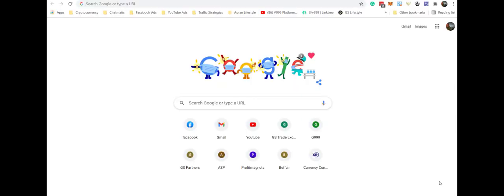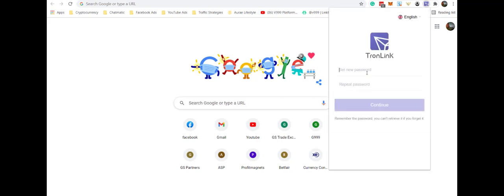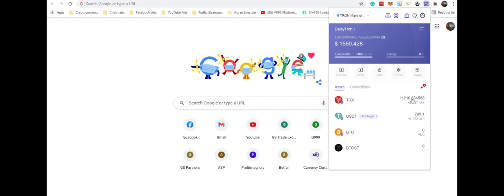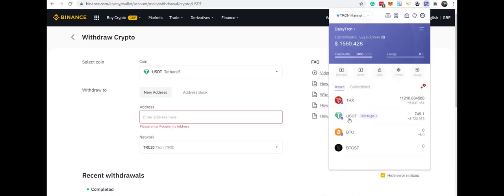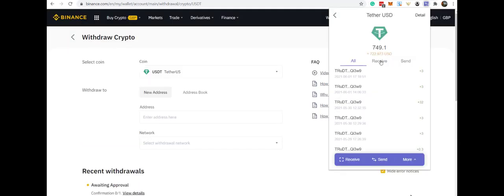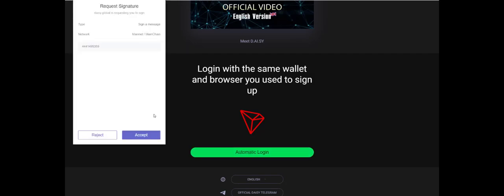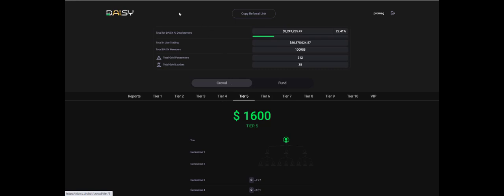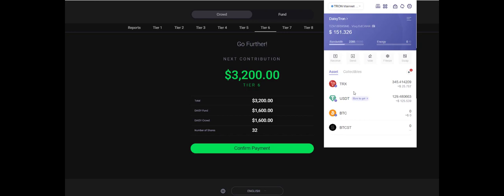Daisy Defi Tron Wallet and Project Funding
Daisy Defi Opportunity. How Do You Fund It?